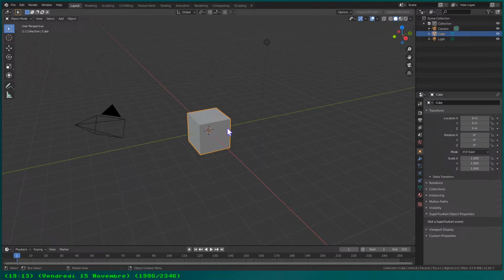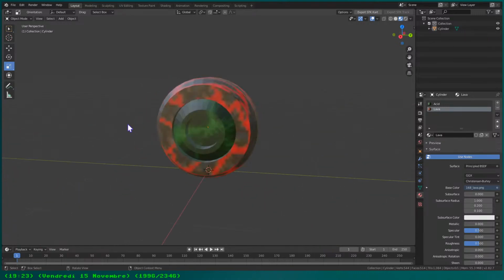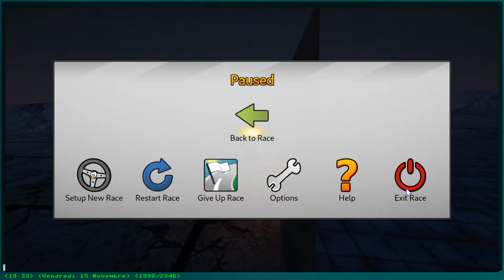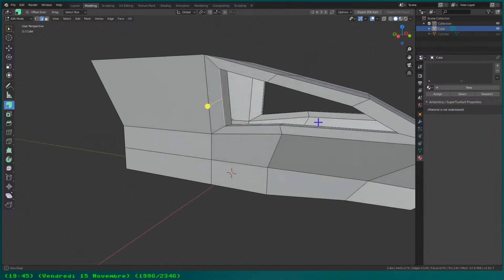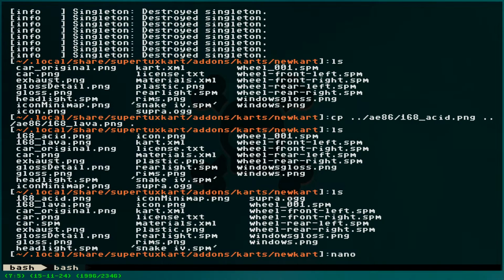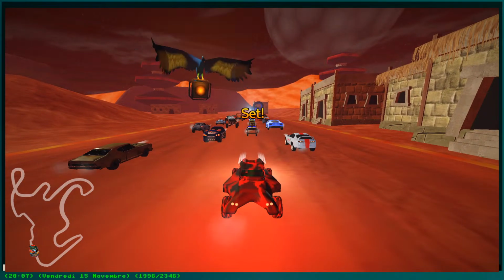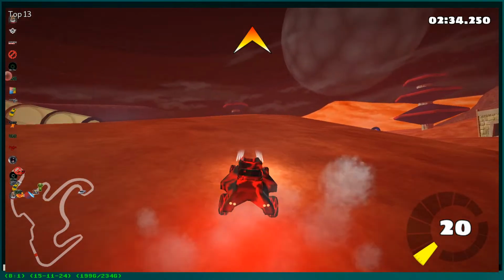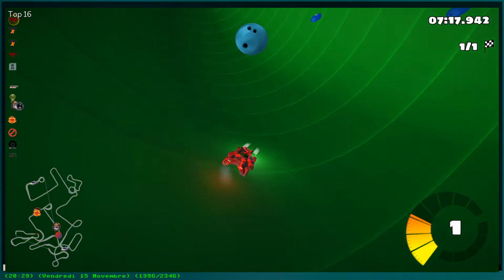Making a new kart for super tux kart on linux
Arandel book on amazon